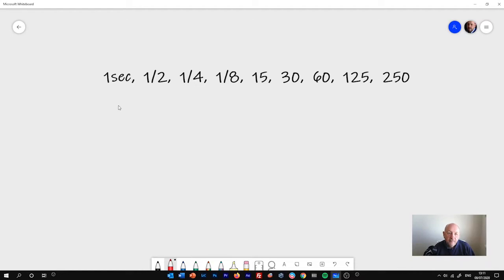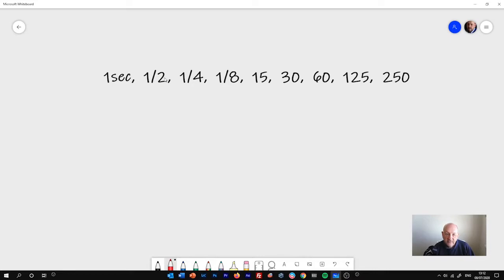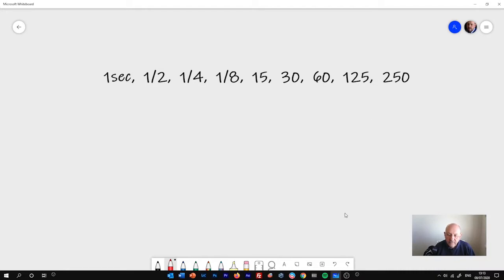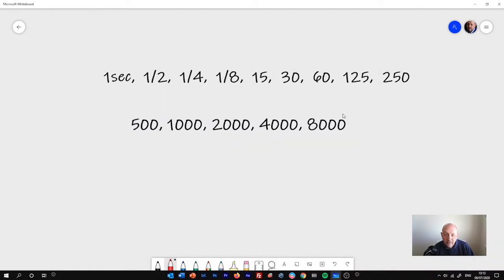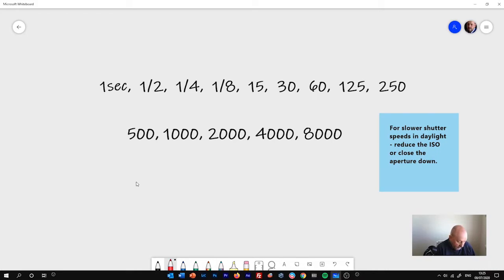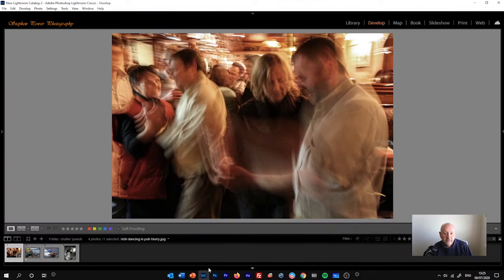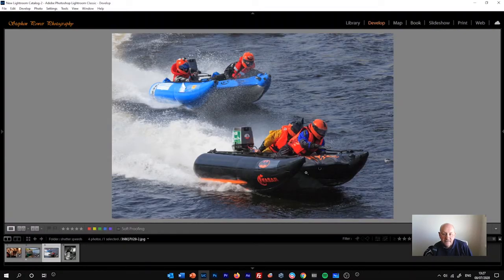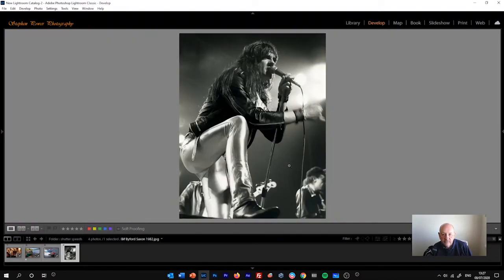Controlling Your Camera's Shutter Speeds!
Learn how shutter speeds work in your camera, and how they relate to each other. I will also how to get the best from fast and slow shutter speeds and when to use shutter speeds in relation to the ISO.